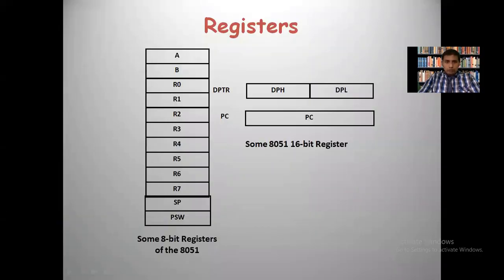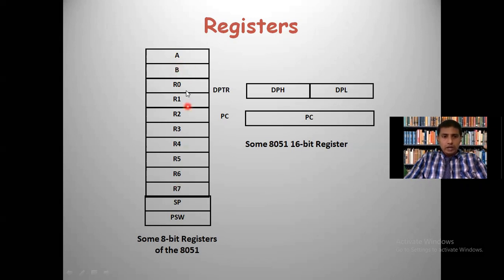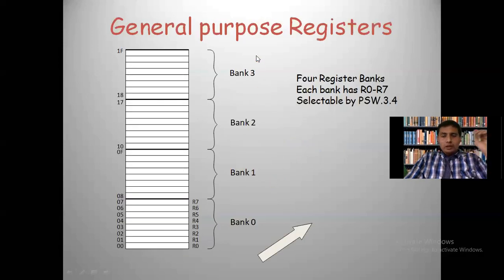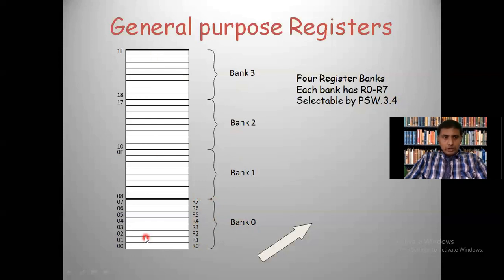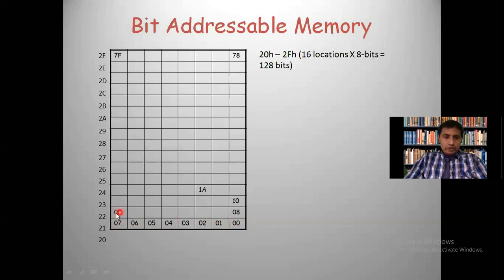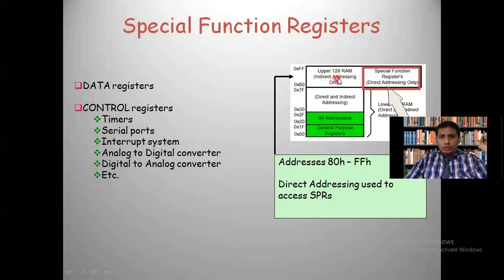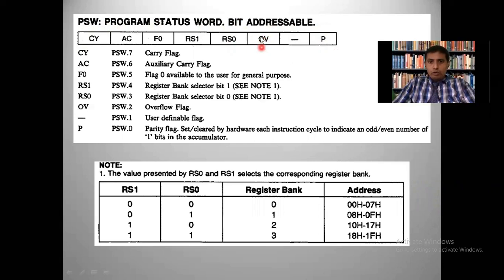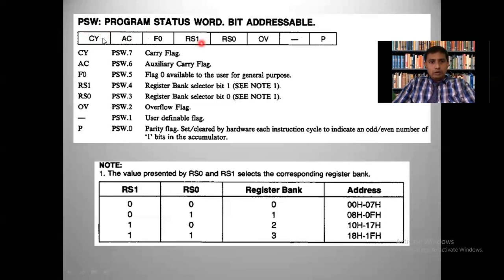Register Organization of 8051 Microcontroller